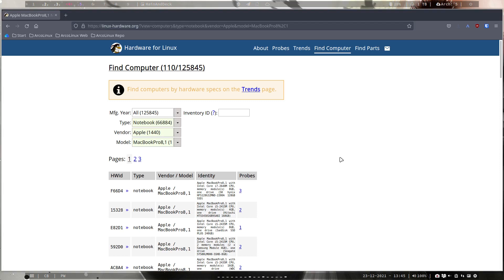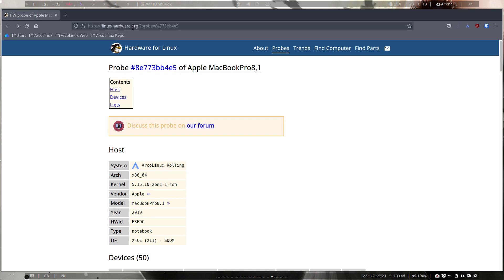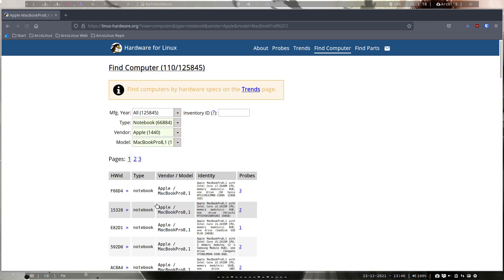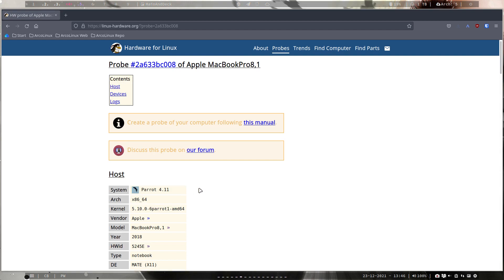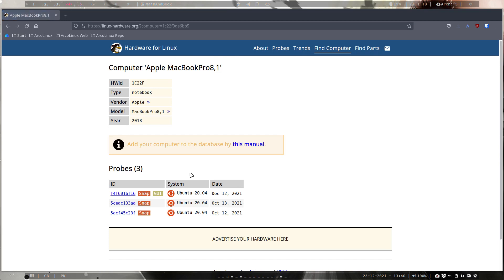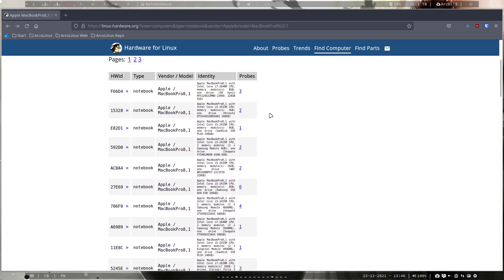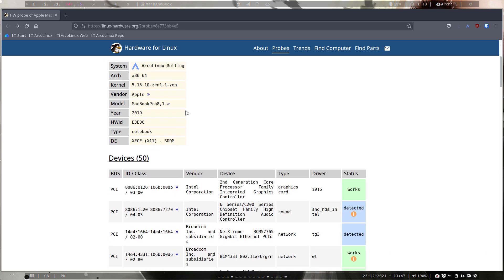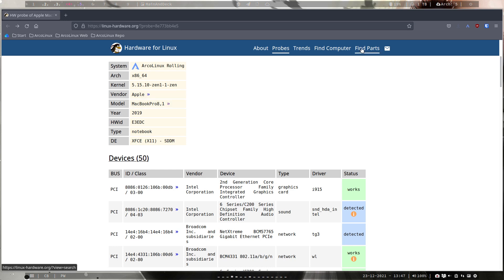ArcoLinux : 2449 Can my laptop run Linux? If yes -- which ones?